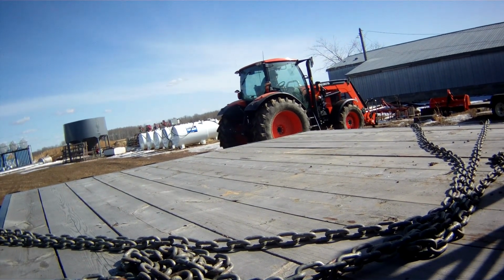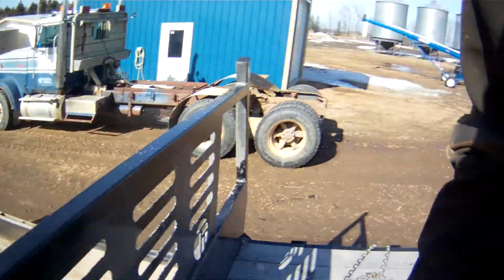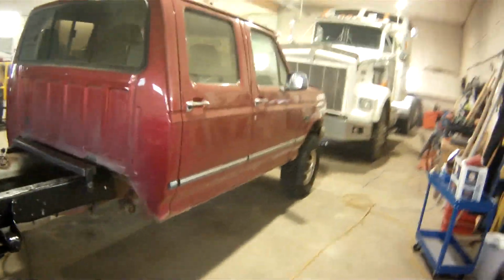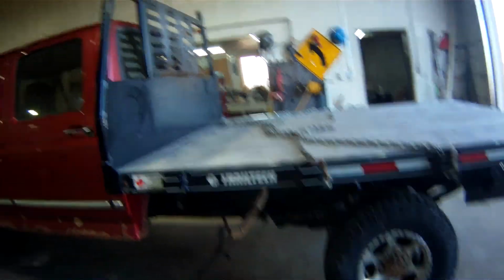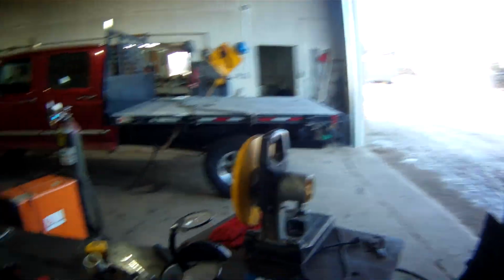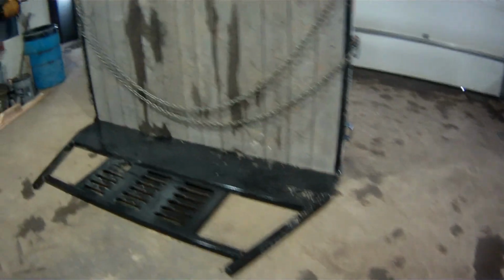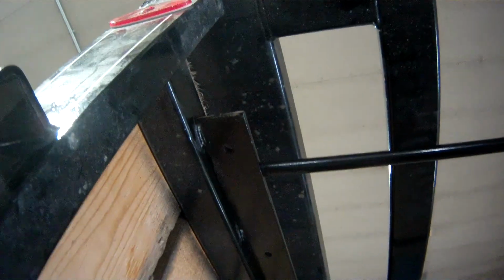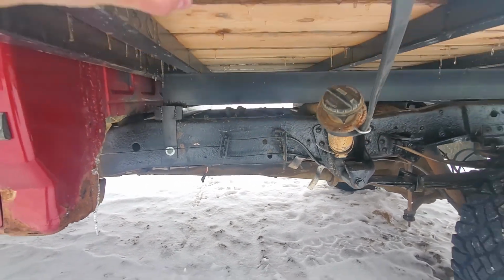Flat Deck for the Ford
Quick vid of setup/mounting a Trailtech flat deck to a F-350.